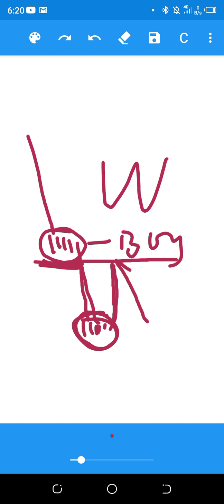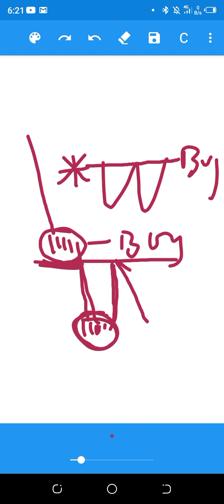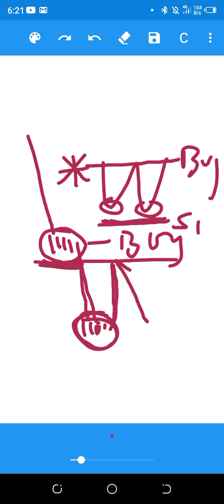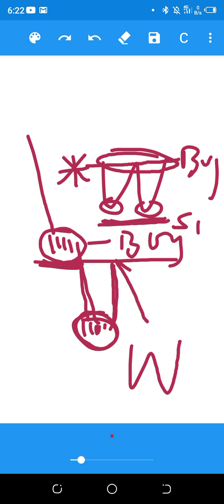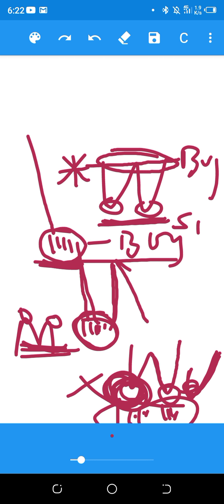Reversal pattern on USDJPY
here is just a description of the reversal pattern I lookout for on usdjpy.